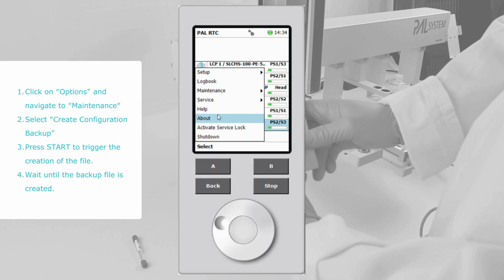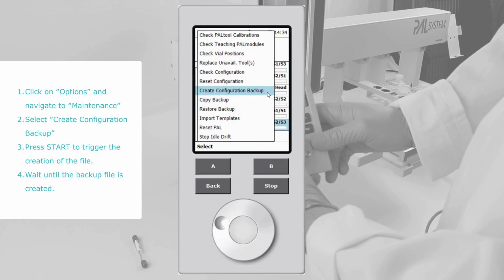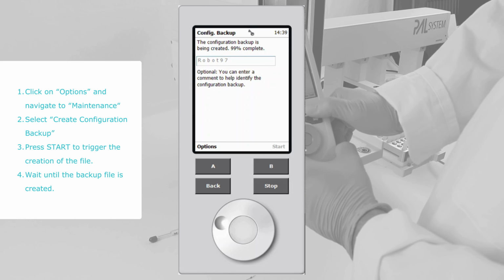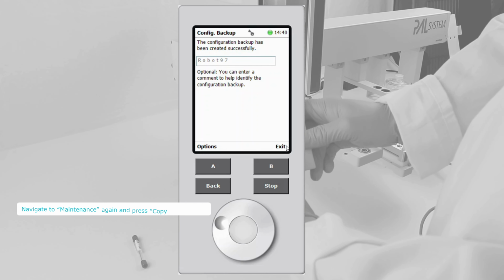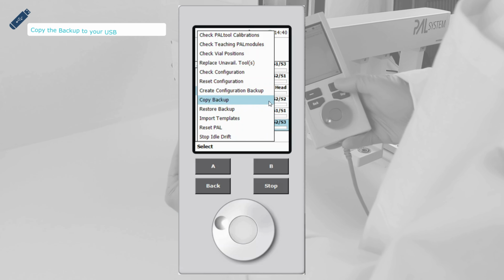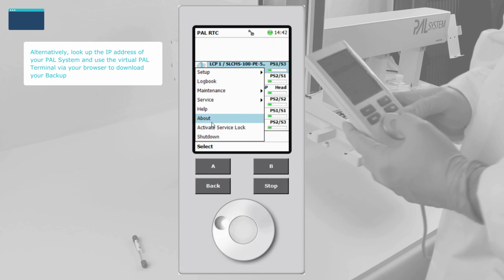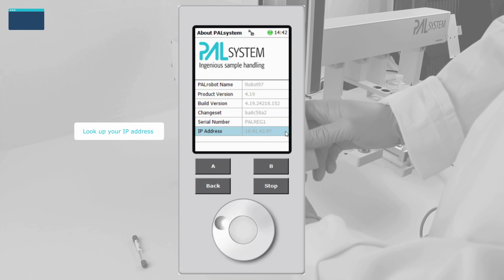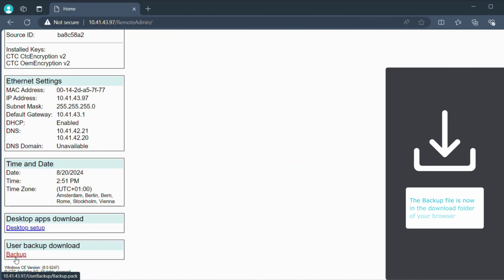How to create a Backup for your palsystem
Learn how to create backup files for your PAL System in this step-by-step guide.

Backups are essential for safeguarding your system configuration and troubleshooting potential issues.

The video demonstrates how to initiate the backup process, securely download the file, and access it for future use or support purposes.

For more detailed information on how to operate your PAL System refer to the PAL System Manuals that you can find

➕ Follow us for more content and to stay up to date with automation!

📚 For more online resources and automation visit our content hub: h